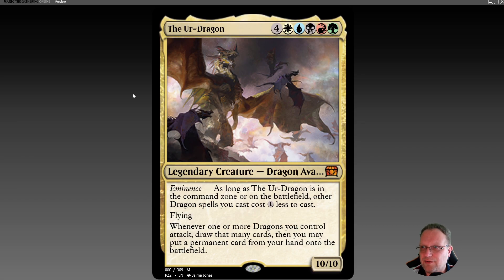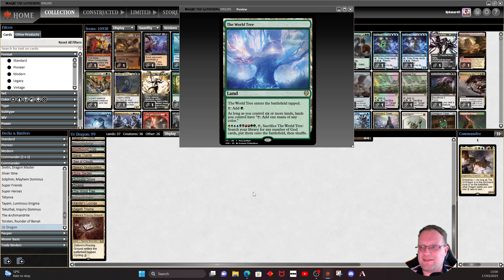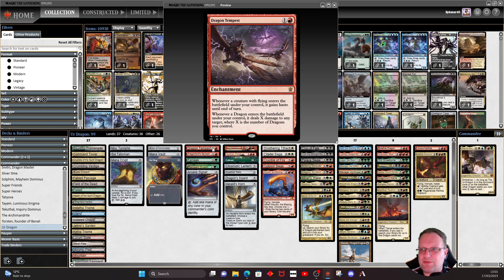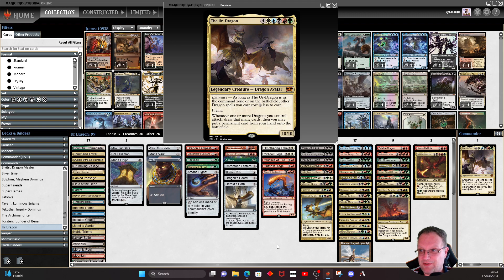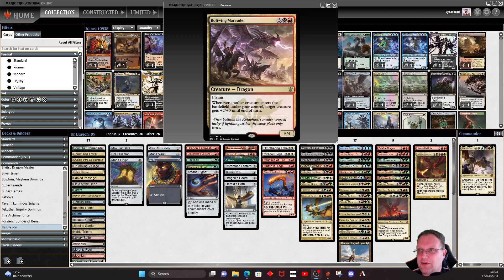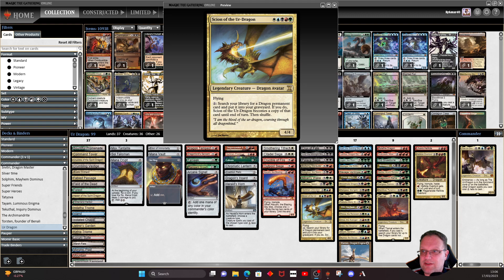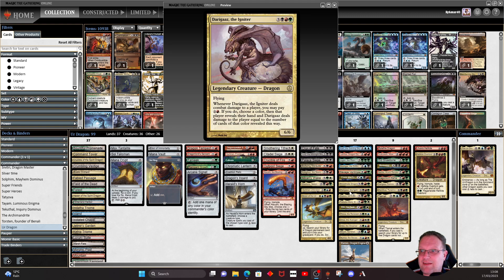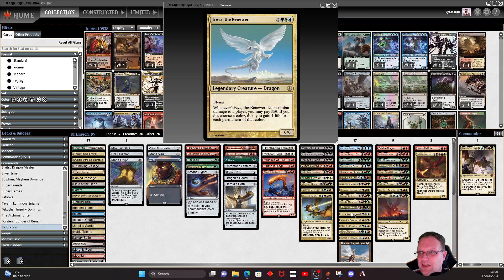Deck Tech - The Ur-Dragon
Ur-Dragon is still my all time favourite commander and today get's my treatment. Enjoy!